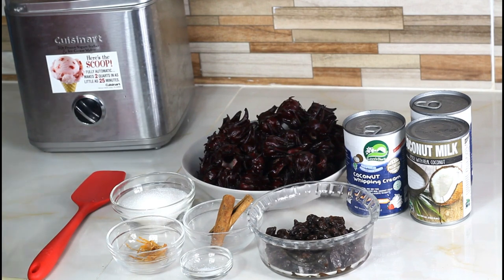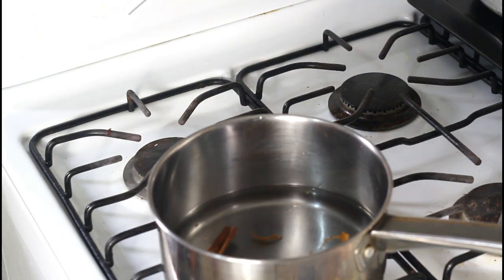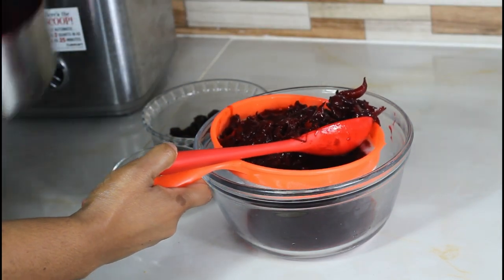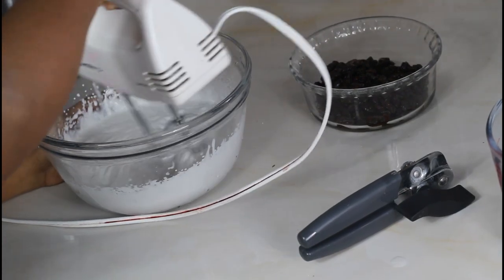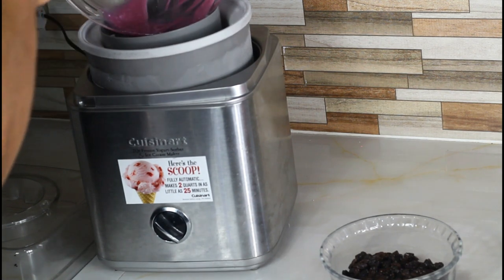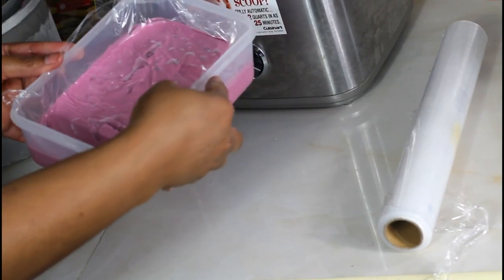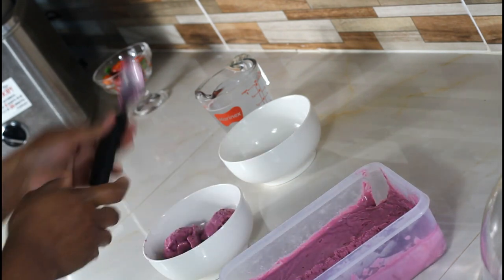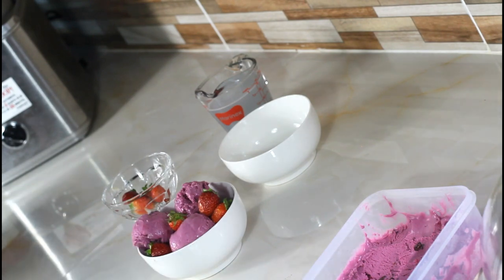How To Make Rich Creamy Sorrel Ice Cream || Its Vegan & Definitely Must Try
Ingredients
2 Can coconut whipped cream
1 Can Coconut cream
1 Cup Sugar
2 Cup reduced  sorrel
Pinch of salt
1 Cinnamon stick
Nutmeg Mase

Silicone reusable baking mat